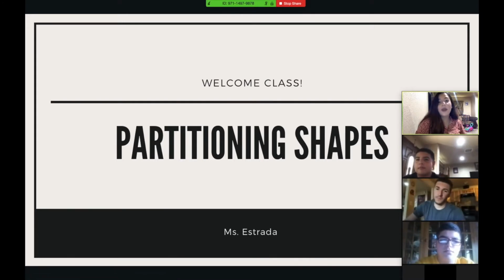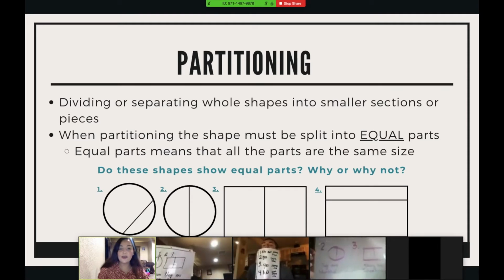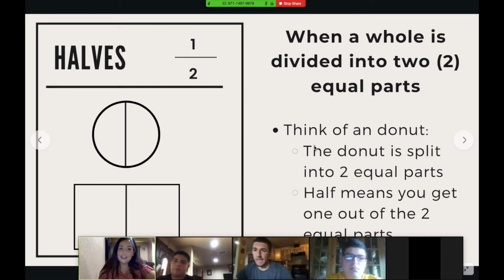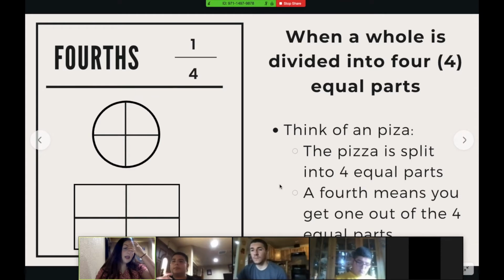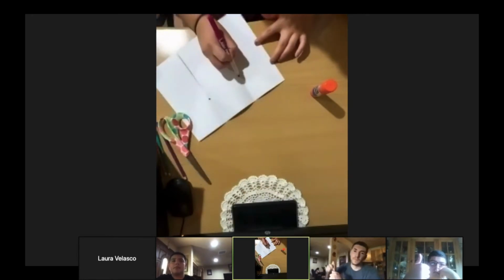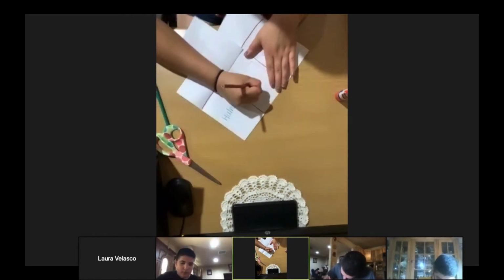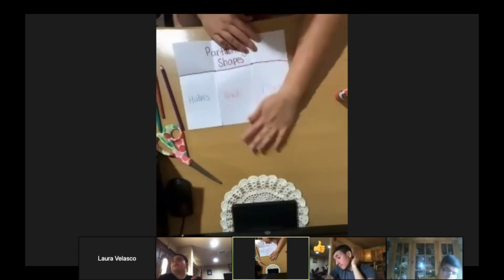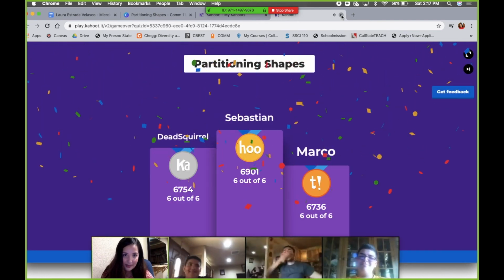Laura Estrada Velasco - Partitioning Shapes - Micro Lesson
COMM 114 - MWF 11-11:50
Virtual Micro Lesson
2.G - Reason with shapes and their attributes
2.G.3 - Partition circles and rectangles into two, three, or four equal shares, describe the shares using the words halves, thirds, half of, a third of, etc., and describe the whole as two halves, three thirds, four fourths.